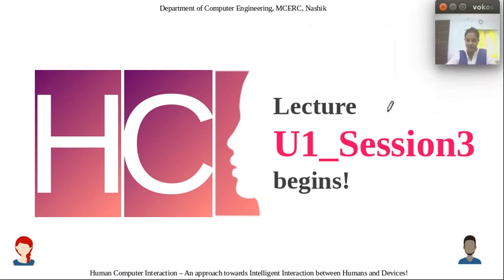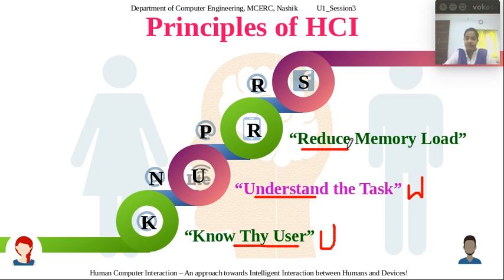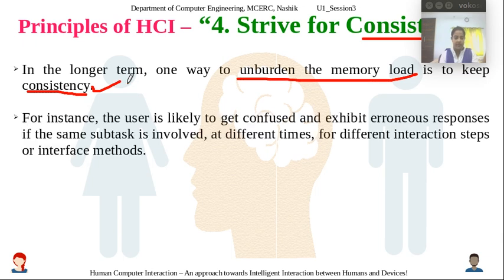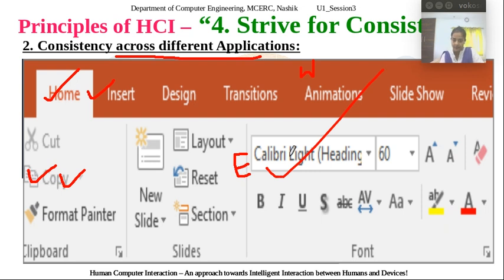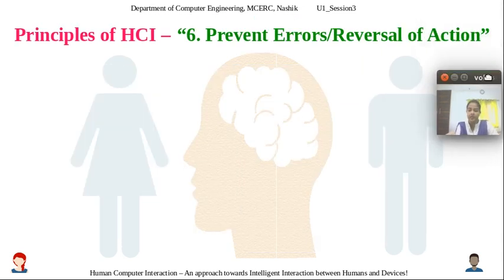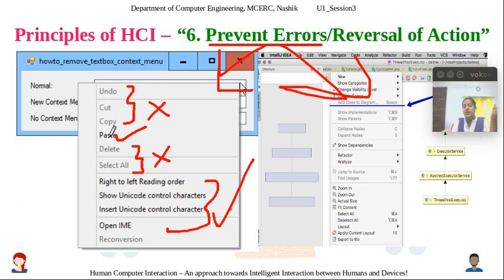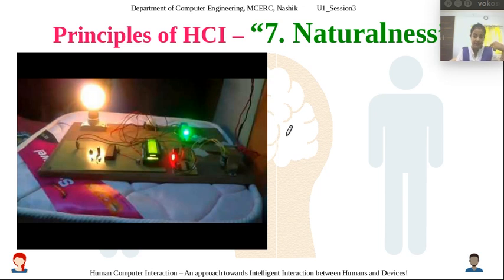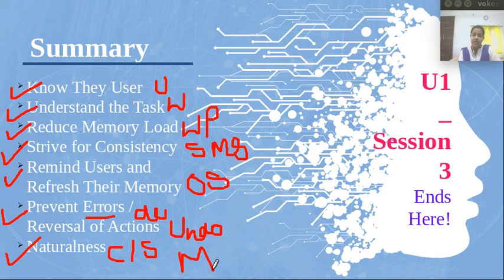Principles of Human Computer Interaction (Continued)